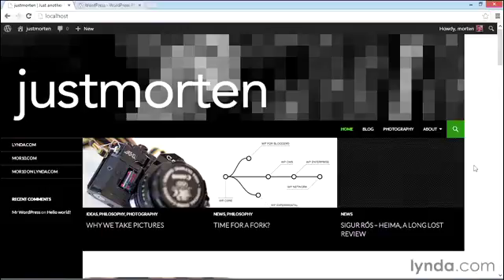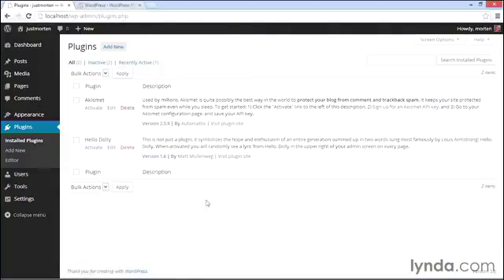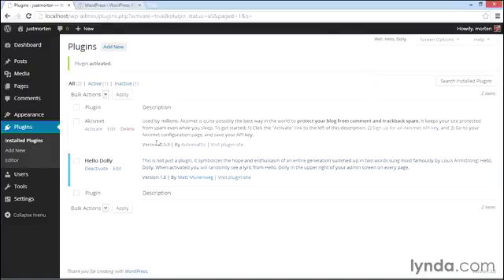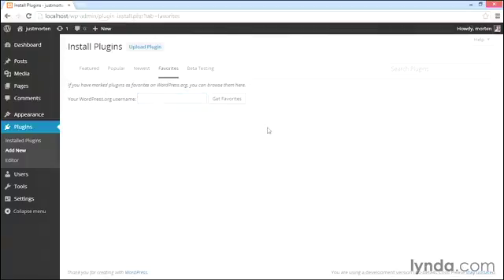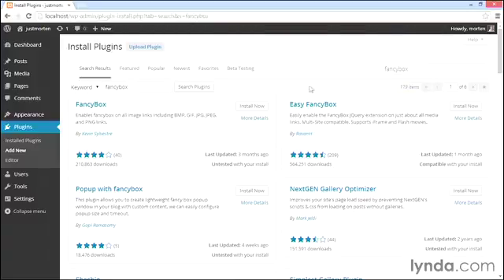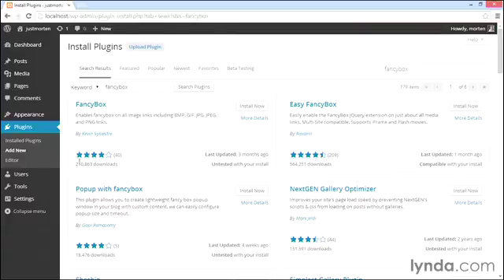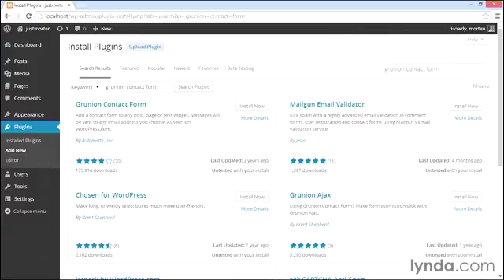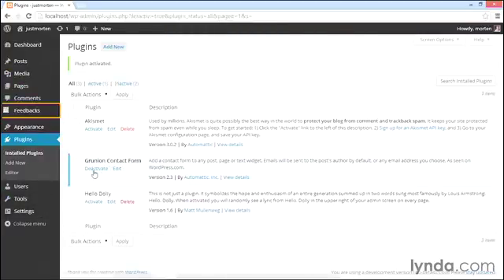Installing plugins in wordpress